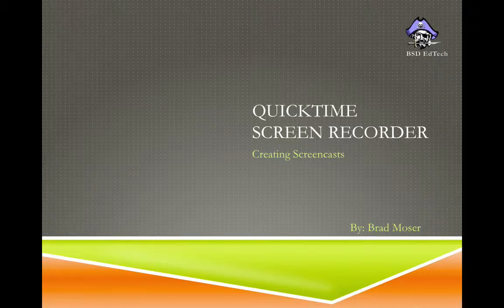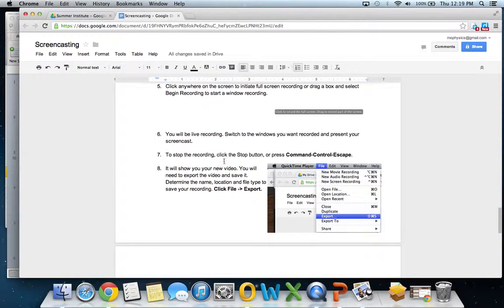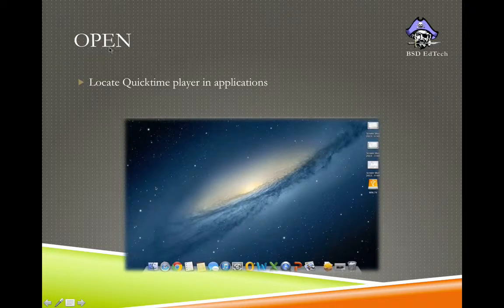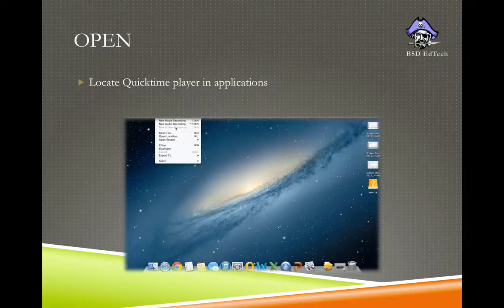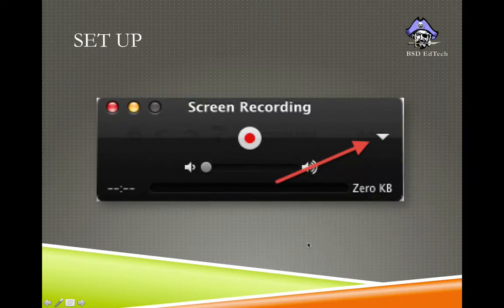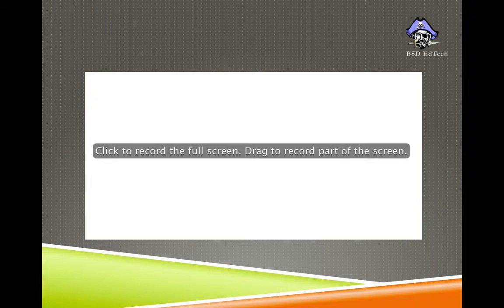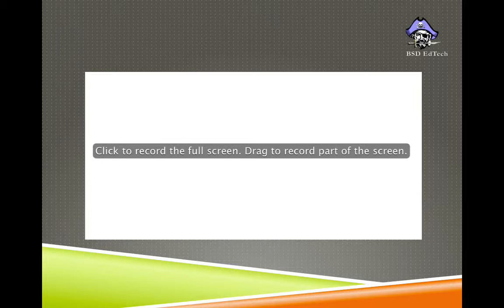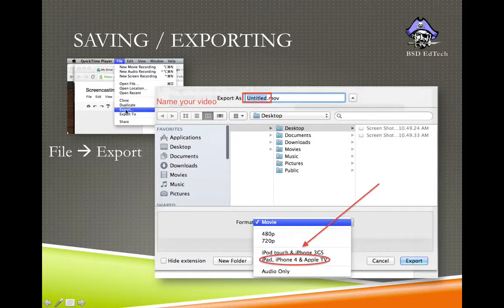Screencasting with Quicktime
A short video showing how Quicktime Player can be used to make screencasts.